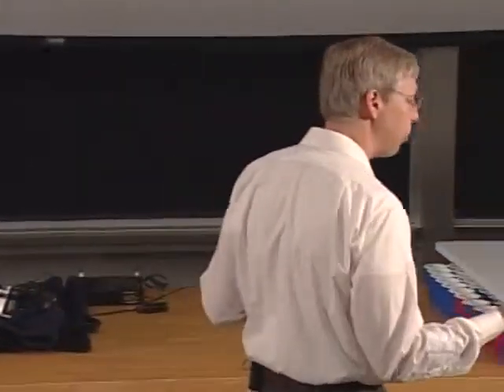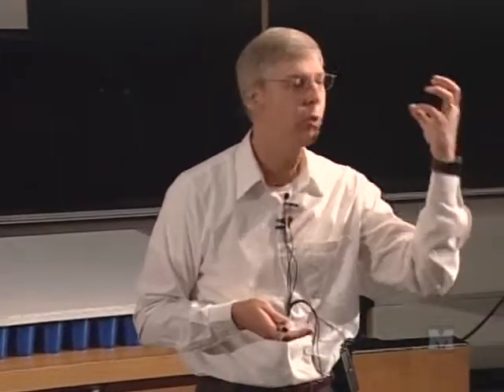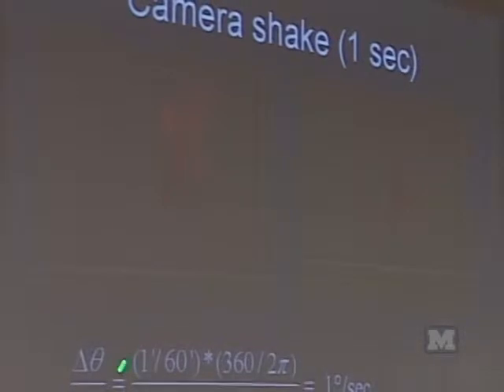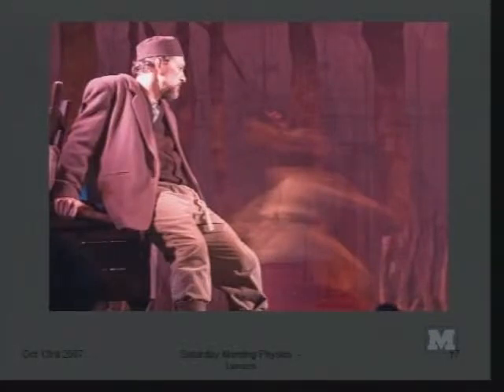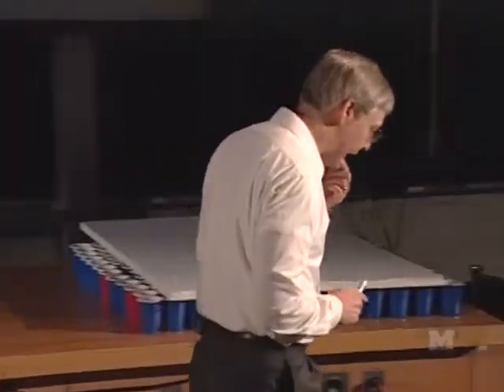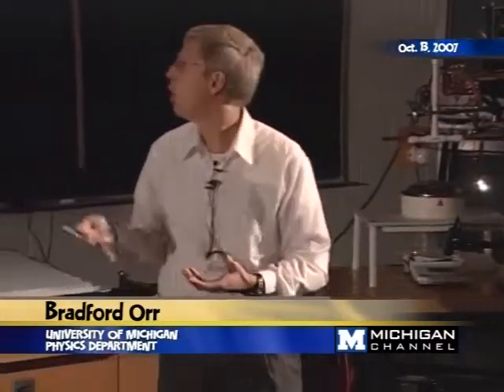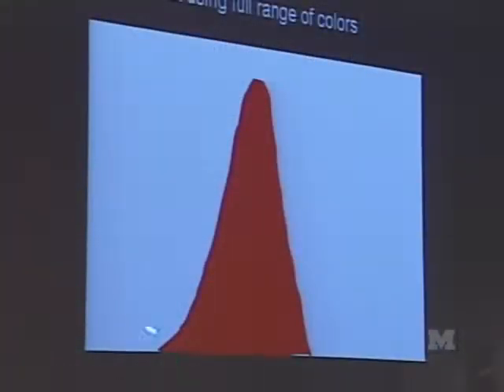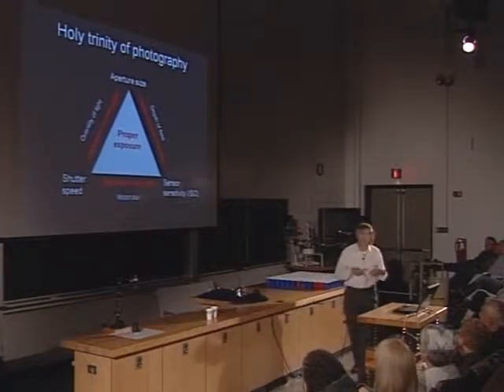Bradford Orr - Saturday Morning Physics - 10/13/07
Bradford Orr

"We All Need Just the Right Amount of Exposure"